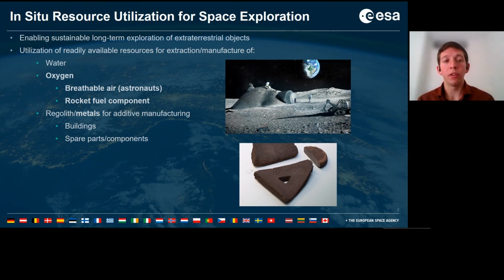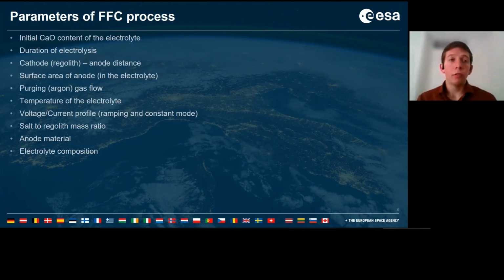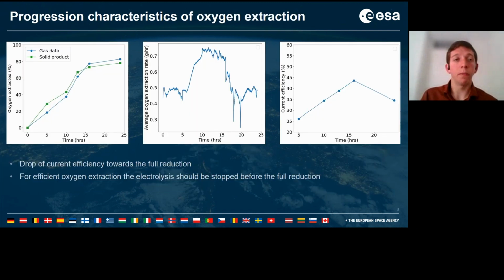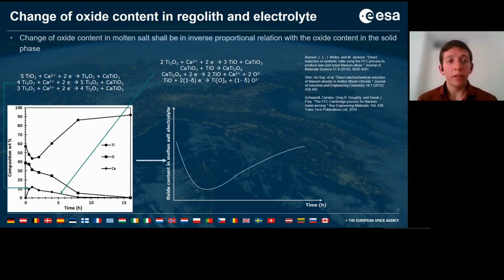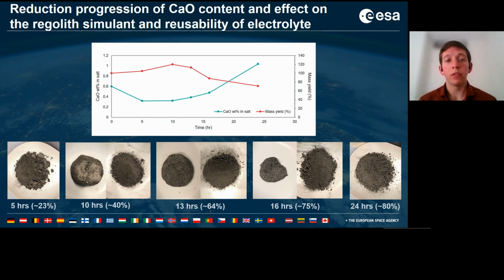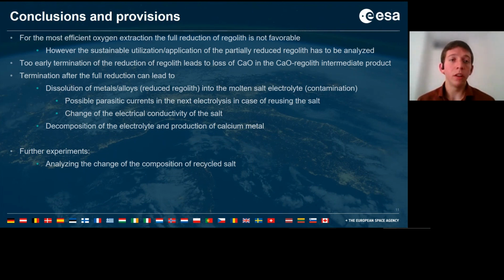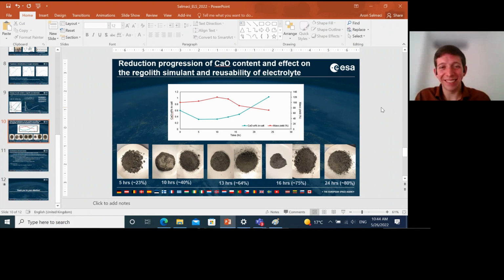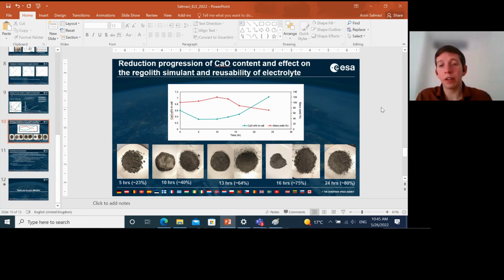ELS 2022 - In-Situ Resource Utilization - Áron Selmeci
In-Situ Resource Utilization
Time-dependent and sustainability analysis of oxygen extractionfrom lunar regolith by the FFC process
Áron Selmeci